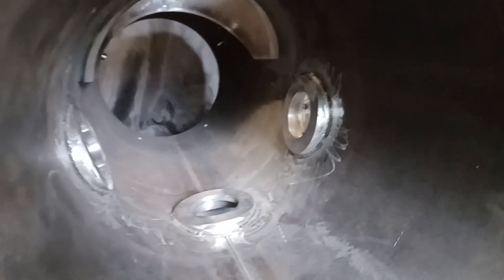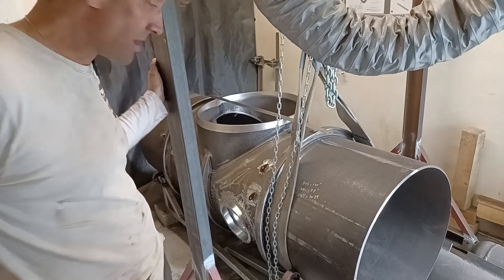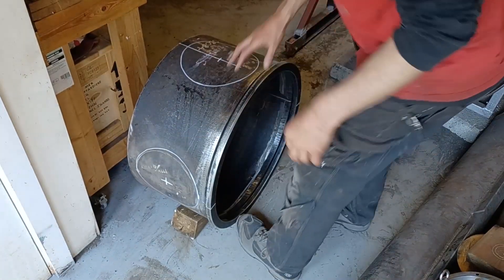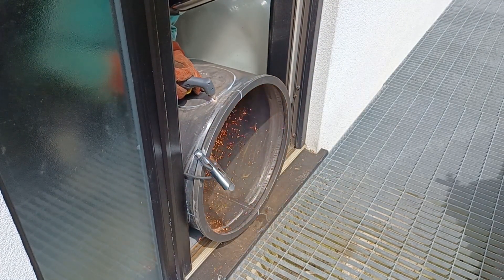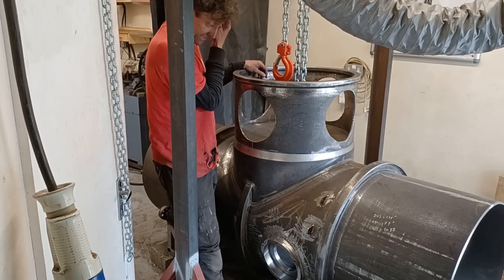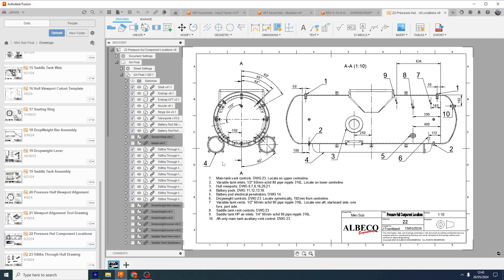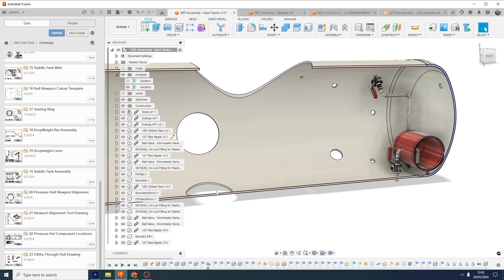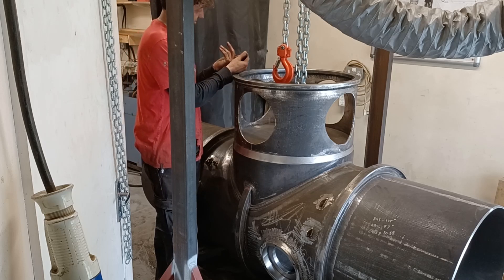Building a Submarine. Part 142.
Part one hundred and forty two of a series of videos showing the complete build of a personal submarine.

Completed all hull viewports.  Tower has arrived and cut the holes.  Started machining the last viewport.